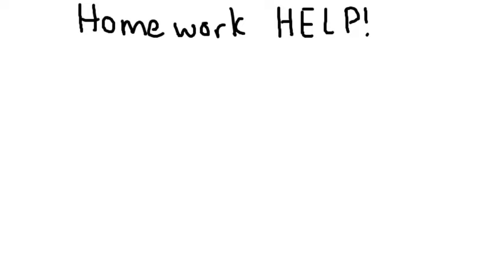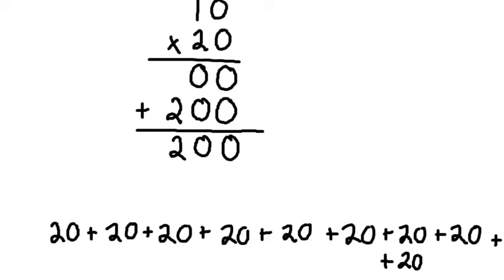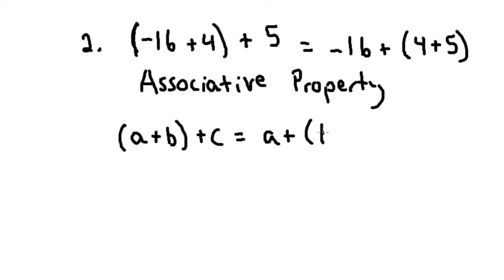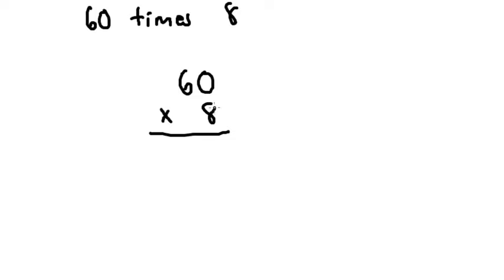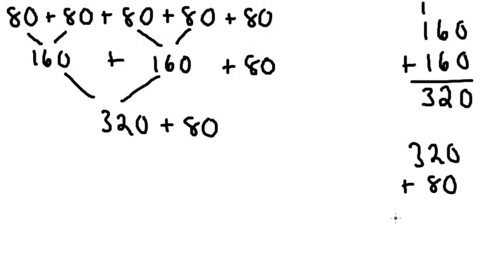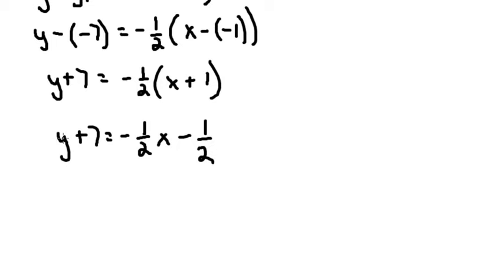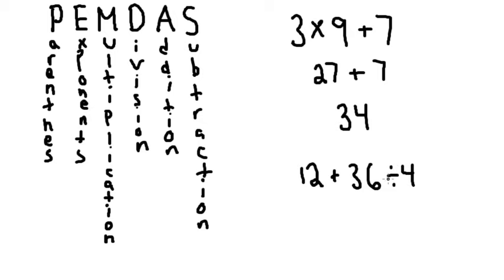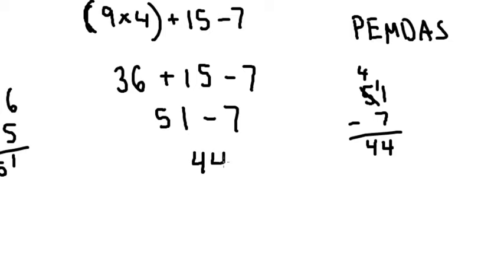Basic math Homework HELP!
Tune in to have a professional tutor work out your basic math homework problems step by step! Post your problems in the chat or comment section.